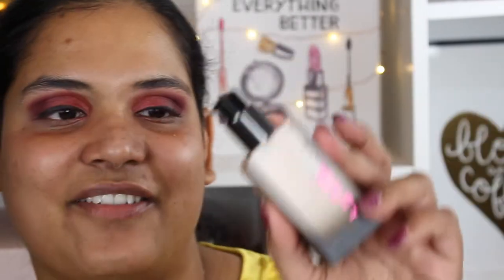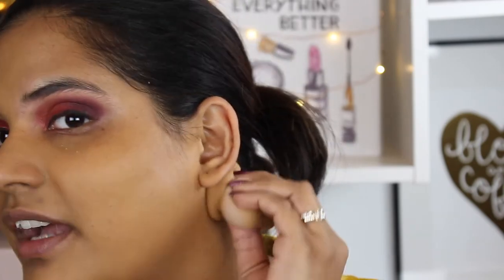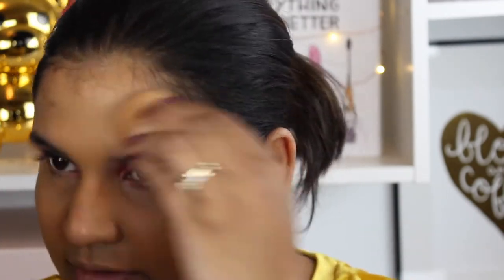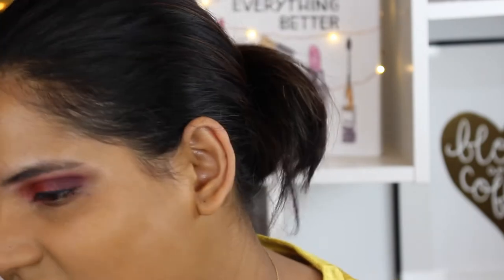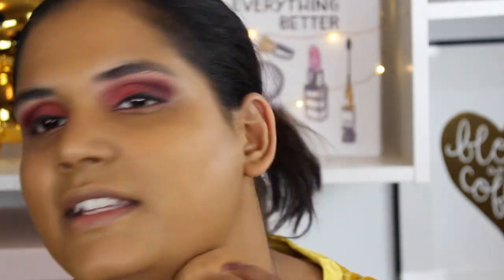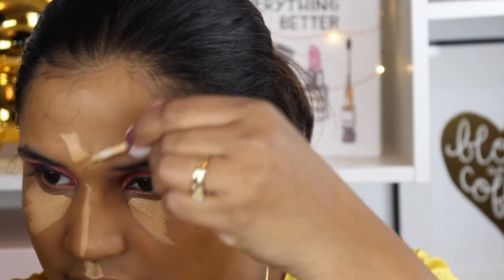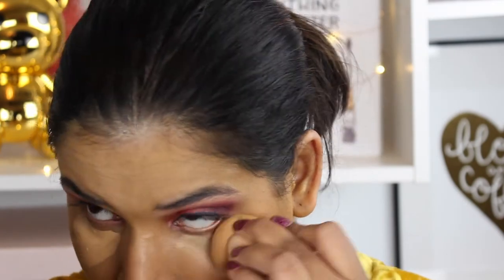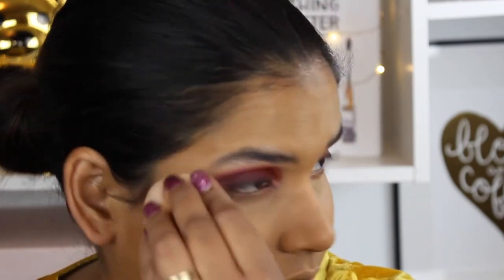HUDA FAUX FILTER FOUNDATION REVIEW TANSKIN | Karen Harris Makeup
- - Outfit Details - -
Top - Old Navy
- - Makeup Details - -
Foundation - Huda Foundation
Eyeshadow - Colourpop Element of Surprise